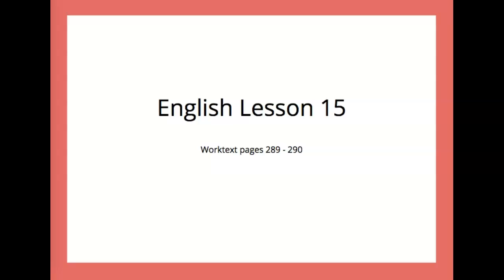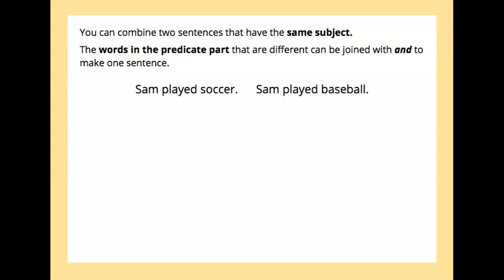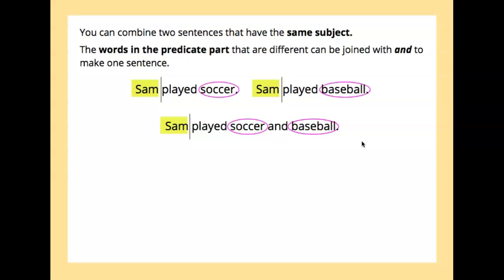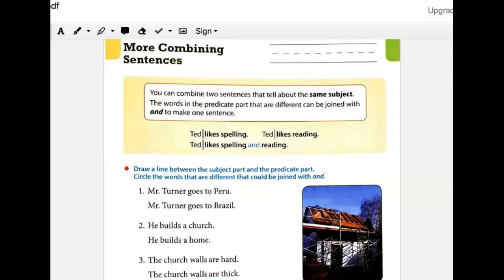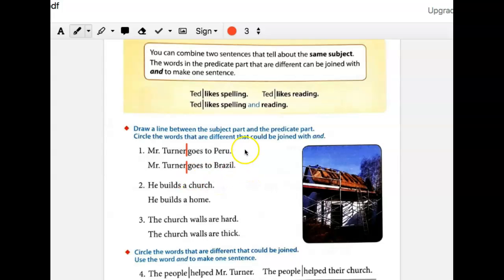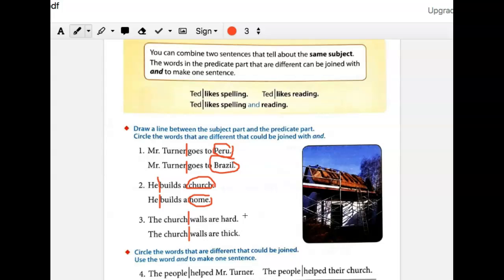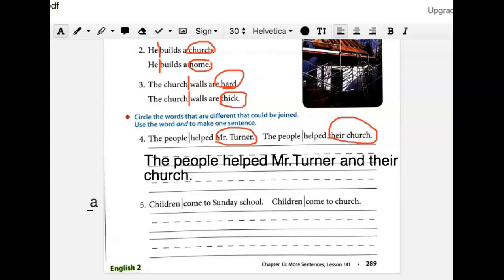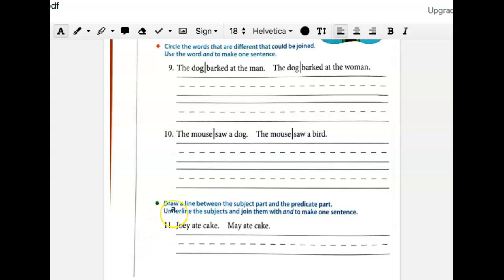04/13/20 English Lesson